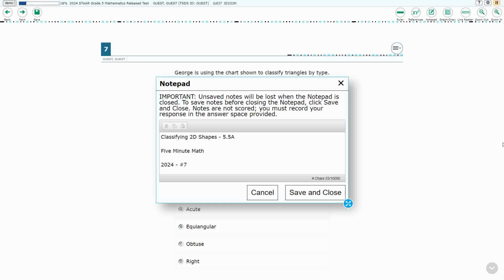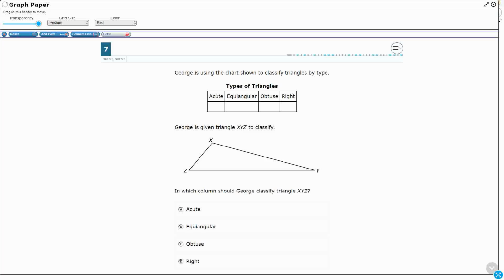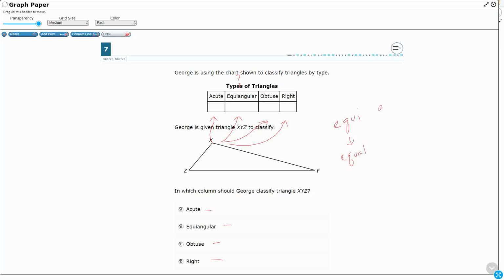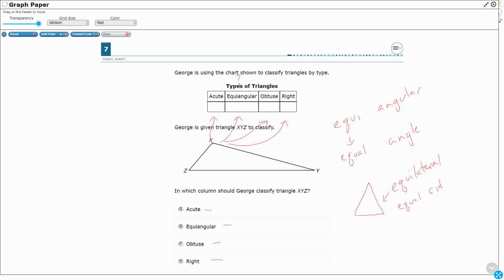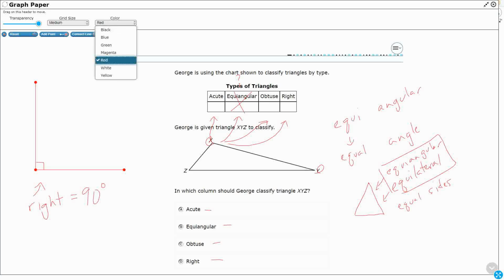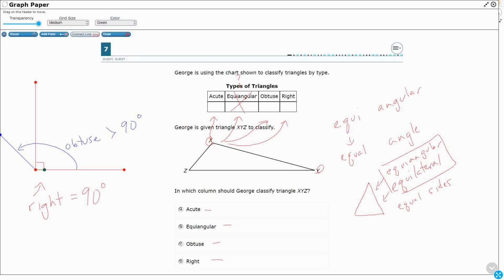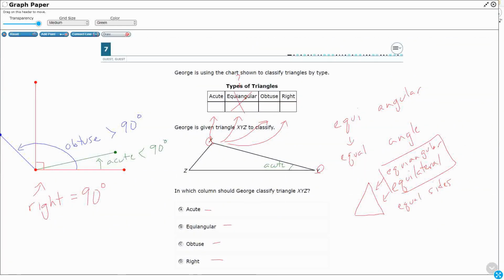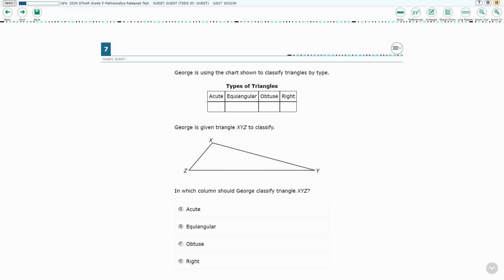5th Grade STAAR Practice Classifying 2D Shapes (5.5A - #17)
Practice classifying two-dimensional figures in a hierarchy of sets and subsets using graphic organizers based on their attributes and properties with a test item from the 2023 STAAR test (#20 - 5.5A).